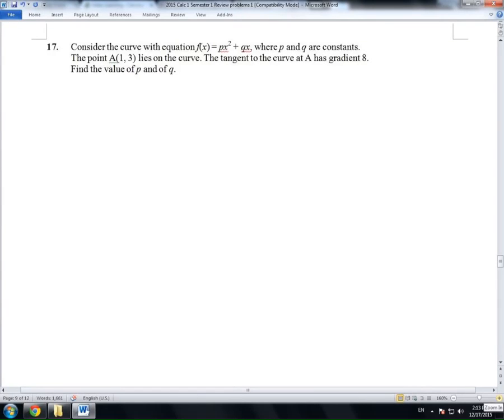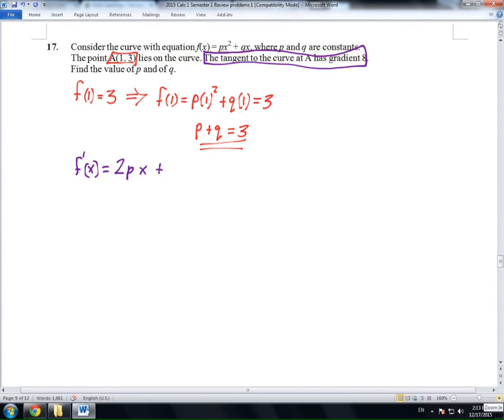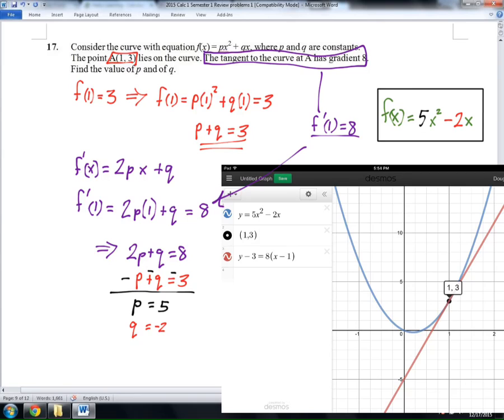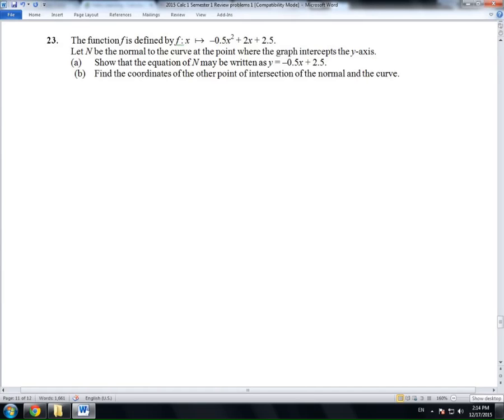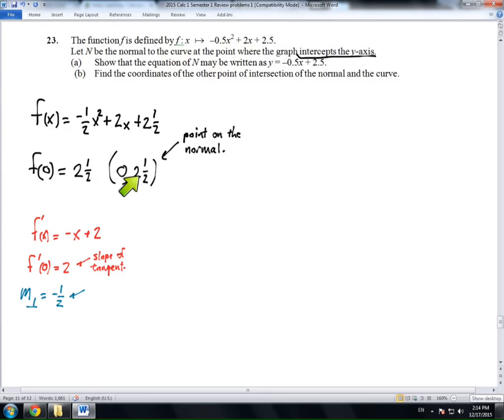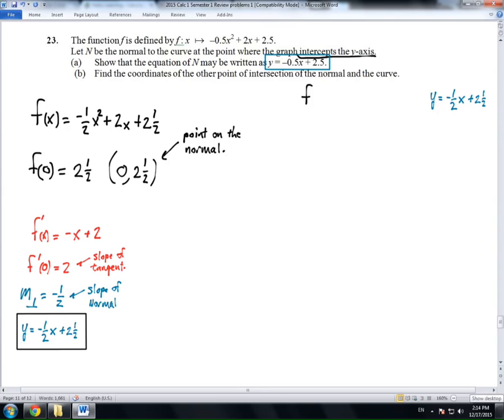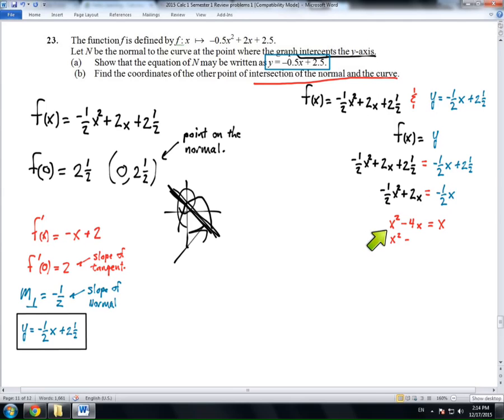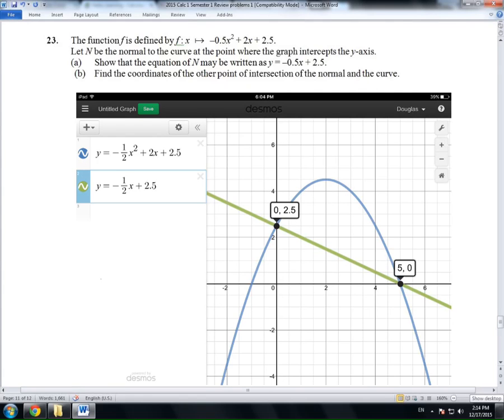diet calc semester 1 review part 3